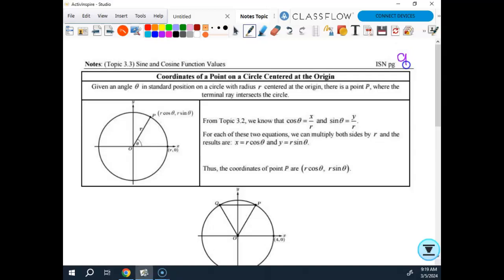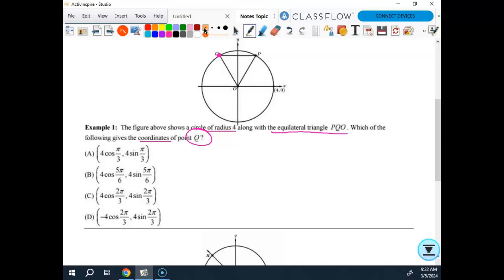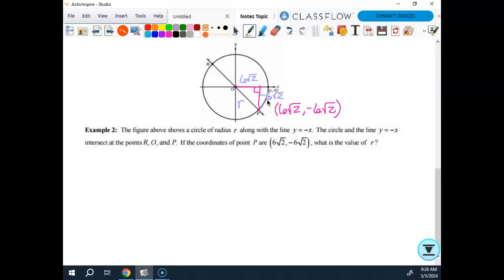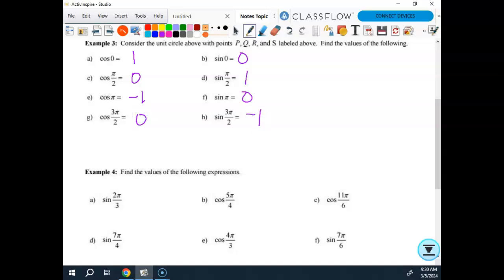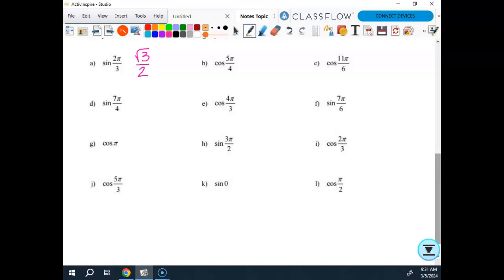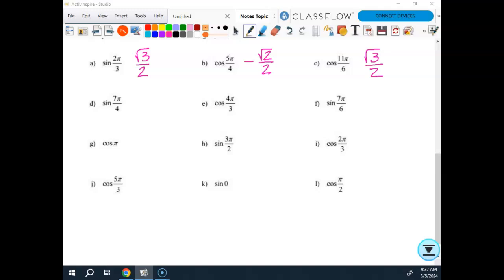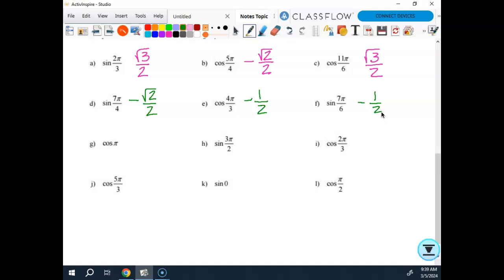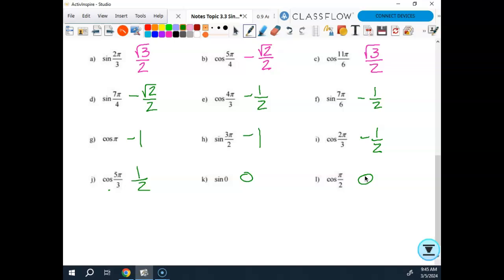3.3 Sin & Cos Function Values 2324